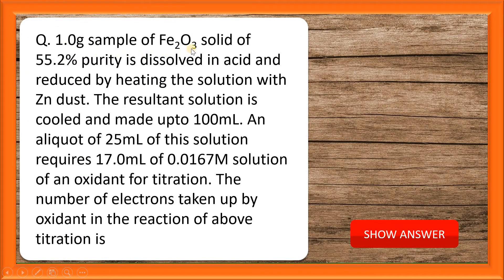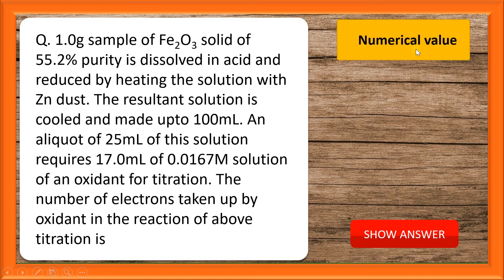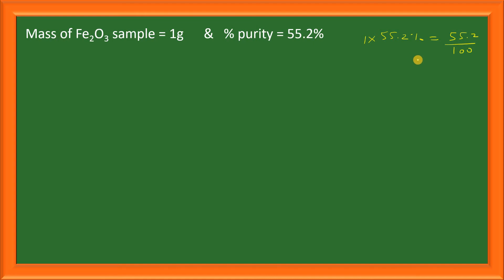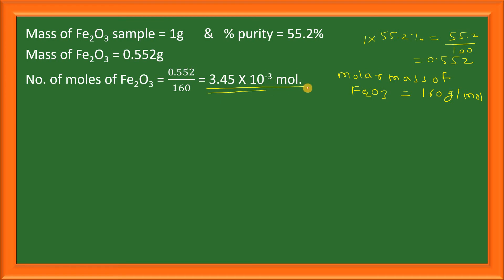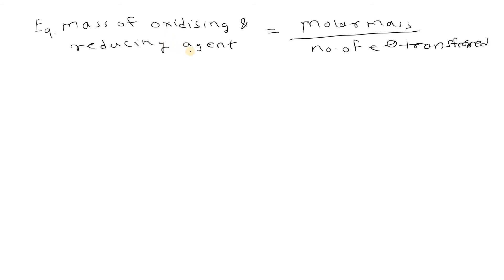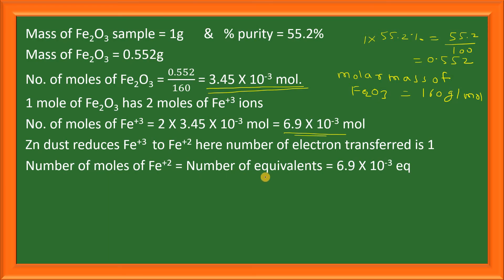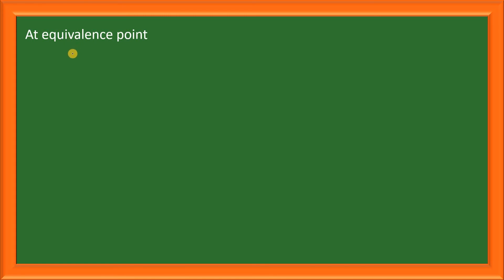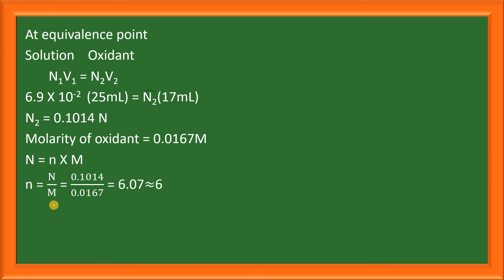QUESTION OF THE DAY SERIES-07 | FOR JEE-MAINS EXAM.